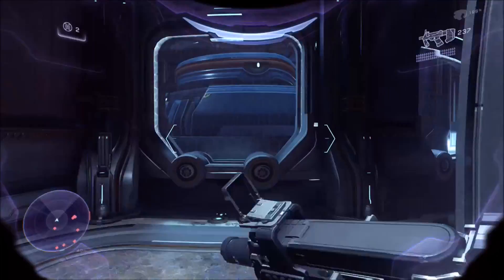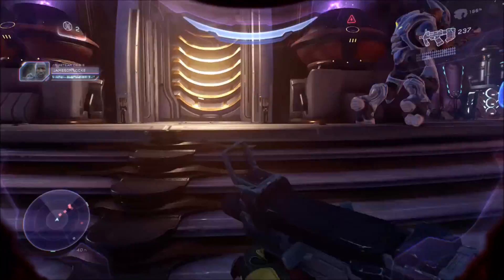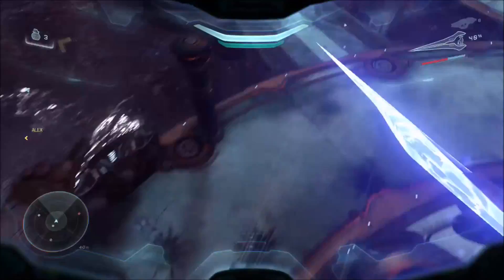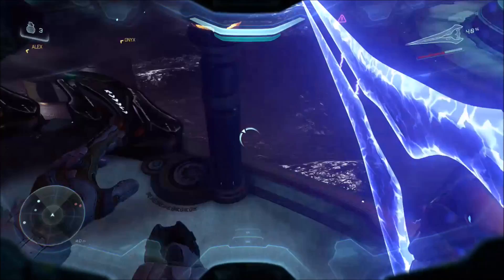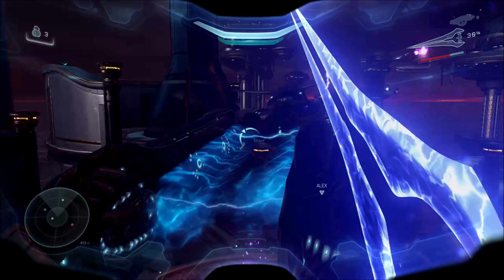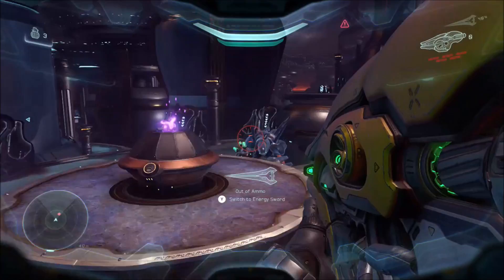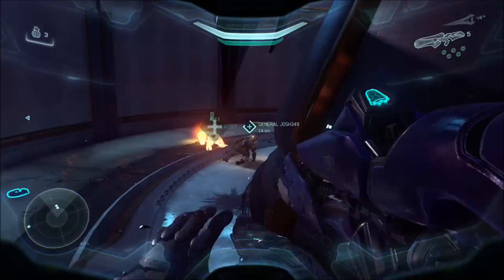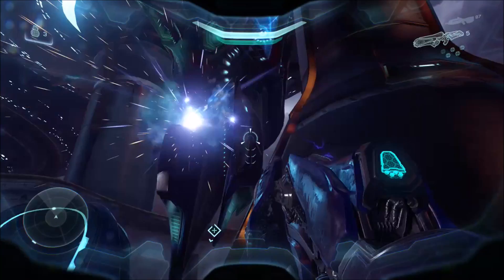Halo 5 - Crashing and Flipping A Spirit On Sunaion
This was honestly a hilarious glitch when I first encountered it and nearly missed it too. But basically, we can use this glitch to crash a Spirit and just mess around with it. We can also see what happens if we flip it.